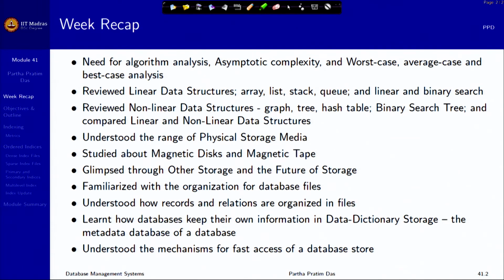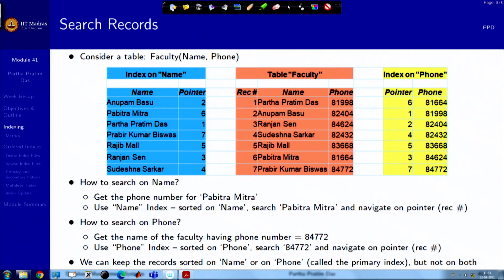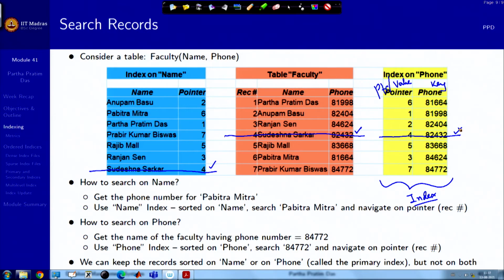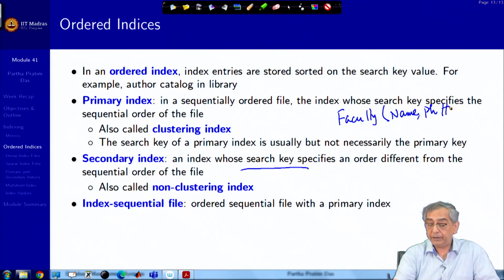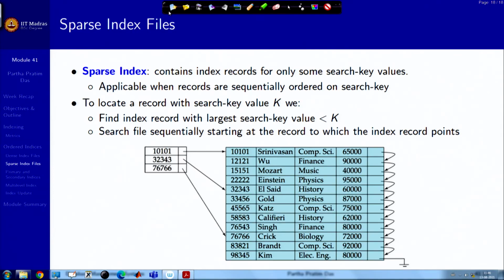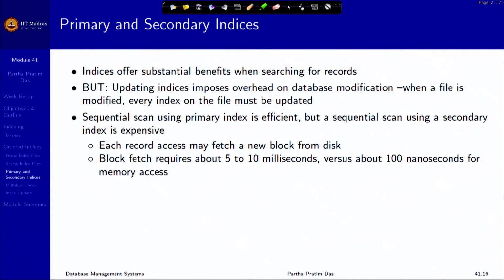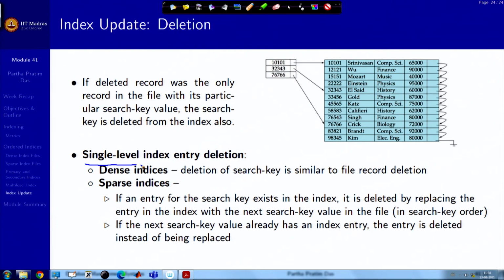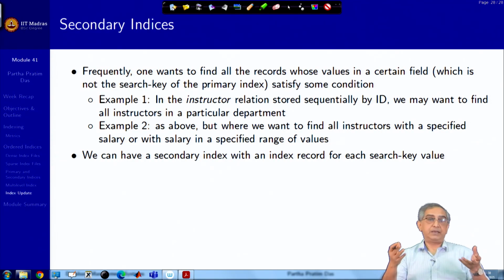L46: Indexing & hashing/1 | introduction to indexing in databases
Video Overview
 In Module 41 (Week 9) of the IIT Madras Database Management Systems course, we explore the fundamentals of indexing to enhance database search, insert, and delete operations. The lecture begins with a brief review of algorithms, complexity, and data structures, then moves into different physical storage media, focusing on magnetic disks. We introduce the Indexed Sequential Access Method (ISAM) and illustrate how indexing works using a simple names-and-phone-numbers table. Topics include ordered indices, primary vs. secondary indices, dense vs. sparse indices, multi-level indexing, and the trade-offs between access speed and update overhead. You’ll learn how indexing optimizes queries and how to manage index updates effectively.